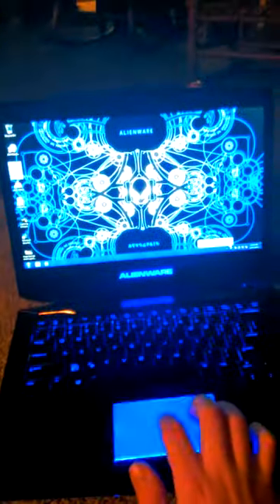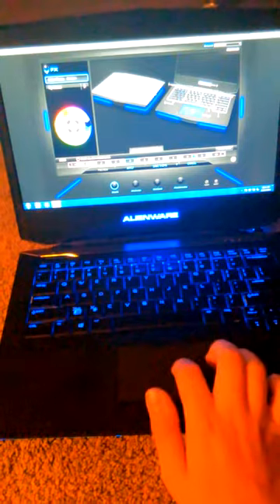My new PC gaming laptop (Alienware gaming laptop)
This new laptop is awesome videos on my new PC will be here soon.. please leave a LIKE and subscribe for more! (Sorry if the audio isn't not good I film on my phone)